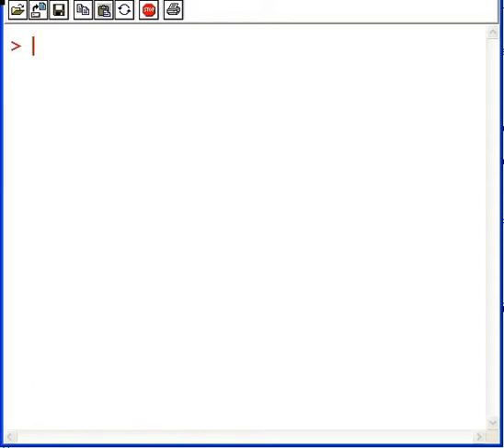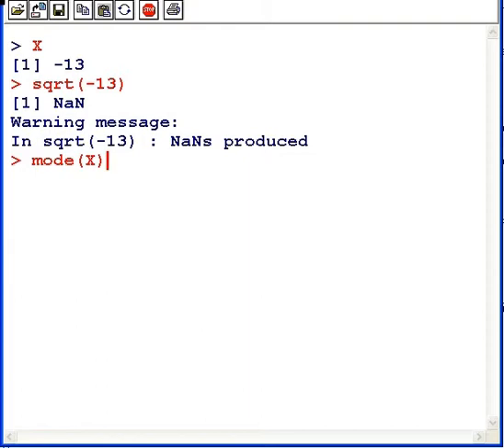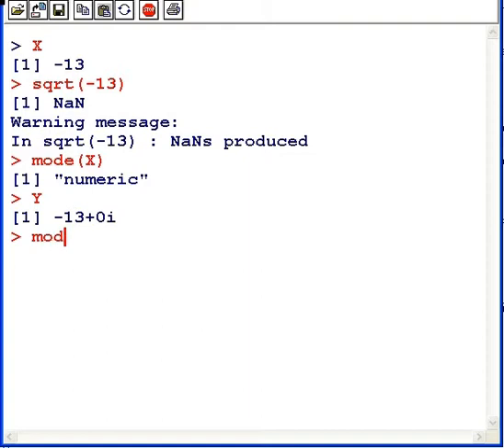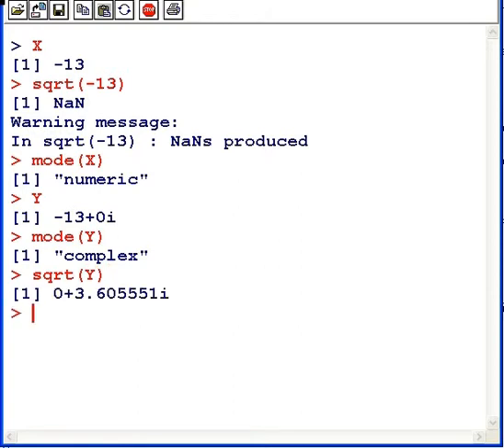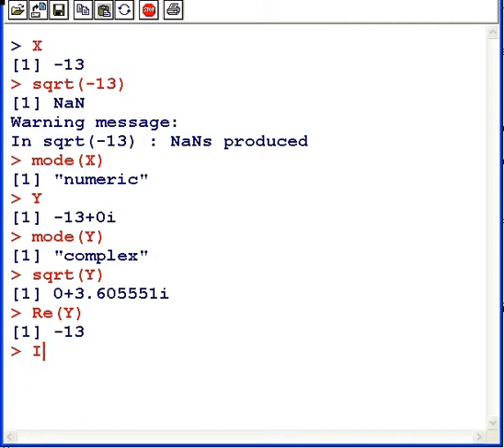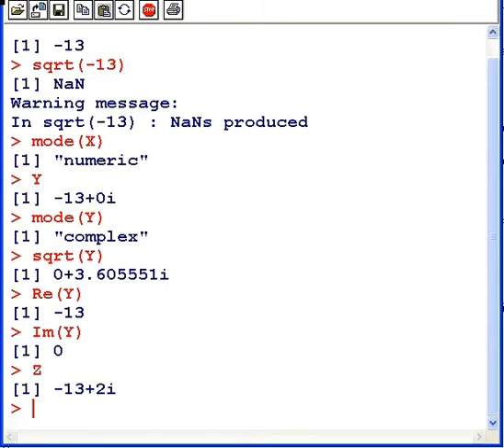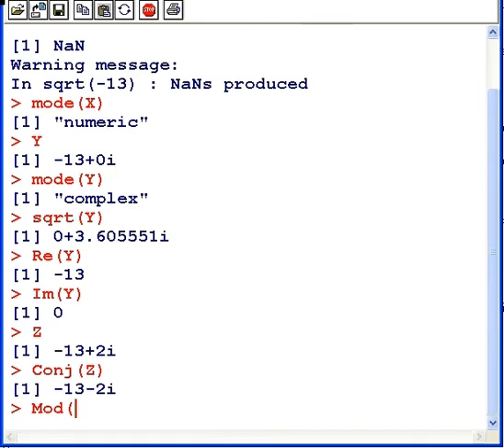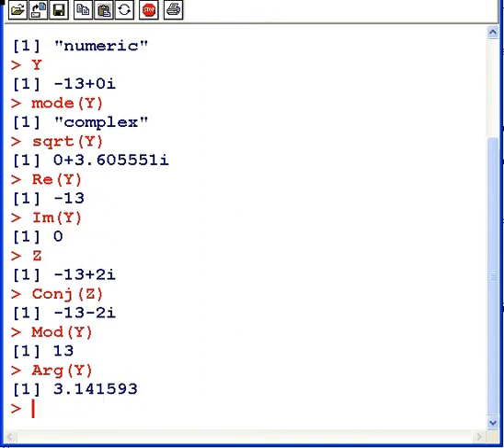R Tutorial : Using Complex Numbers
Performing calculations on complex numbers using R.